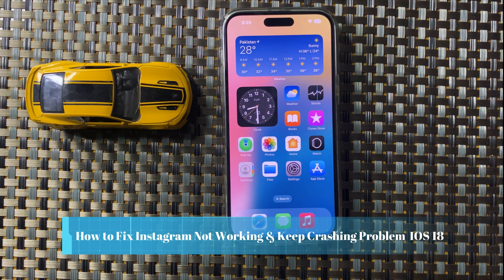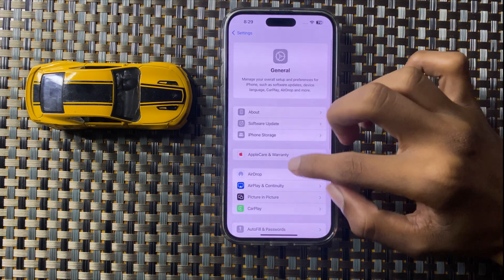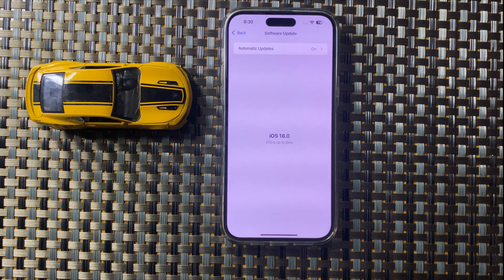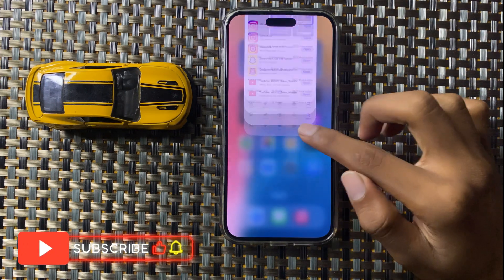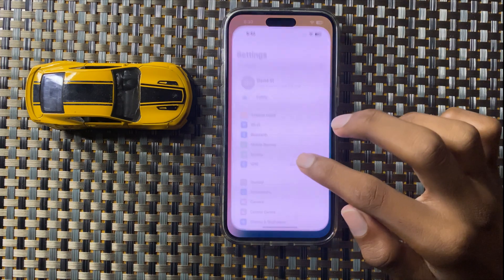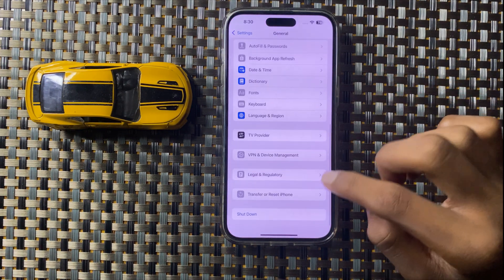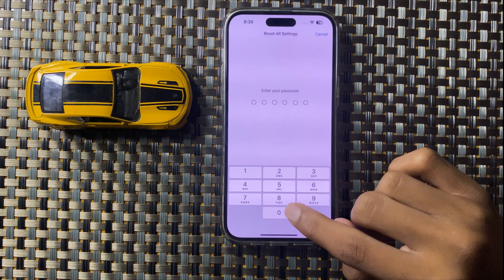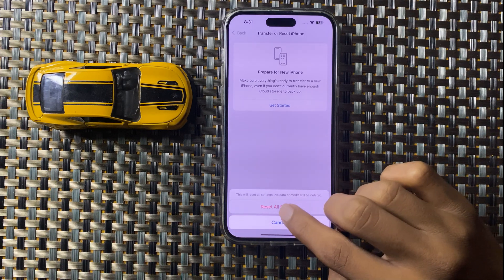How to Fix Instagram Not Working & Keep Crashing Problem ios 18 iPhone 16,15,14